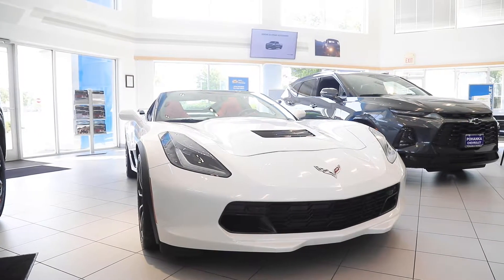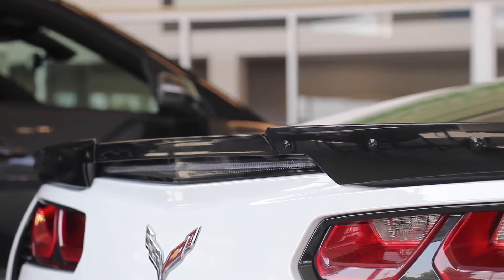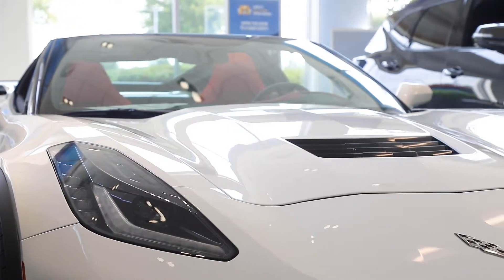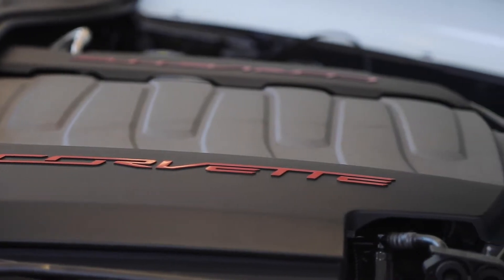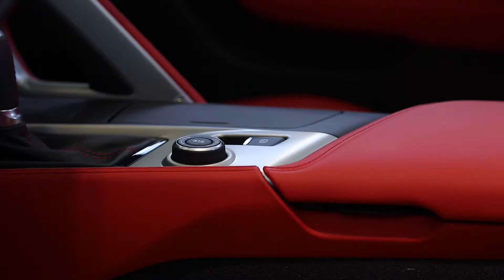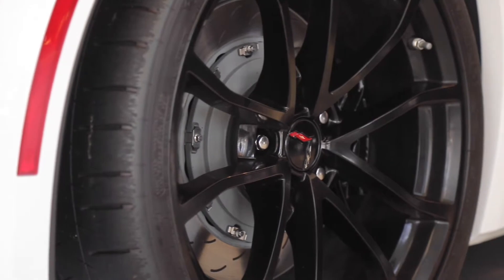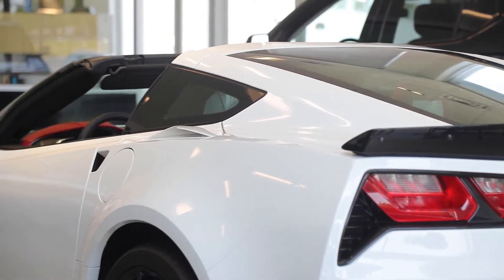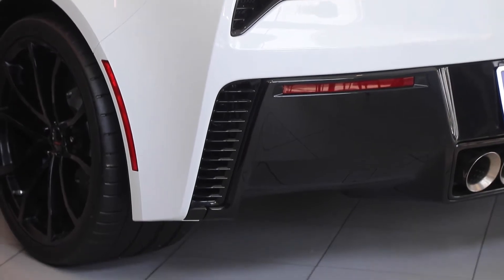2019 Corvette Grand Sport Coupe Manassas VA Chantilly MD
Pohanka Chevrolet in Chantilly VA Feature Video
13915 Lee Jackson Hwy
Manassas VA Chantilly MD, 20151